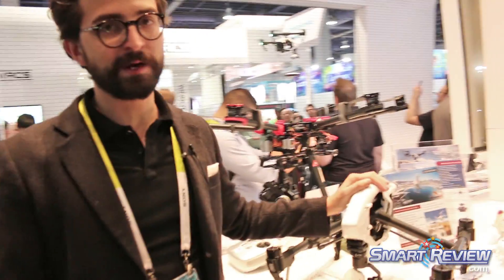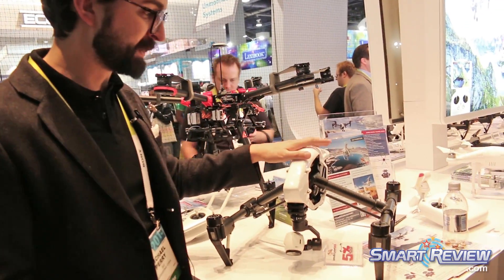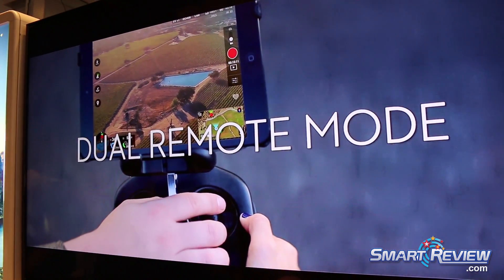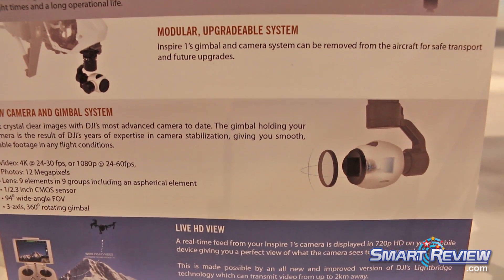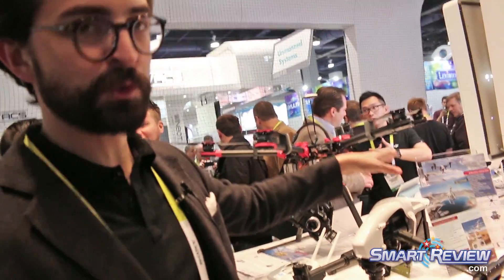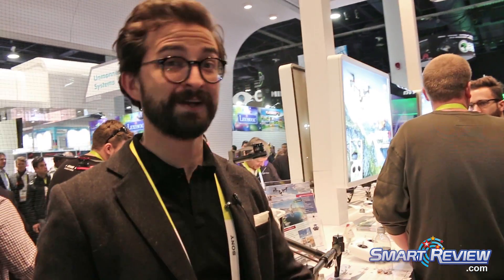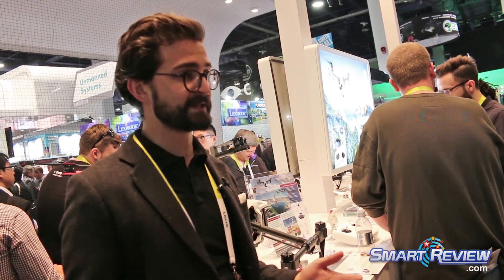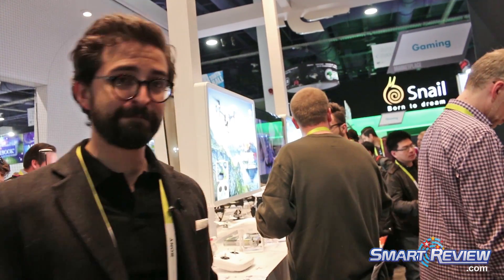CES 2015 | DJI Inspire 1 Quadcopter Demo | Aerial Drone | 4K Video | Live HD View | Smart Review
SmartReview.com previewed the New DJI Inspire 1 Quadcopter Aerial Drone at CES 2015.

The new  Inspire 1 drone has a built-in 4K Ultra HD camera for high resolution aerial filming.  The landing arms fold up in flight to give the camera an unobstructed 360 degree view.  The gimbel and camera system can be removed and upgraded in the future.

The new camera system has a 1/2.3-inch CMOS sensor, capable of 4K @ 24-30 fps, or Full HD 1080p @ 24-60fps. This quadcopter will allow two users to operate the drone, one for flying and the other to operate the camera.  You get to see what your drone sees in Live HD view on your mobile device.  DJI can transmit this video from almost 2km away.